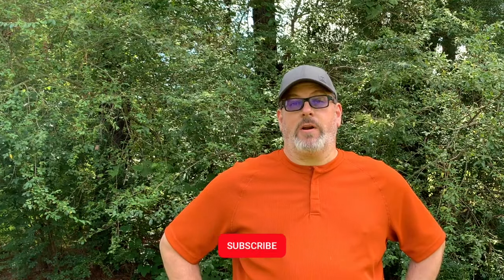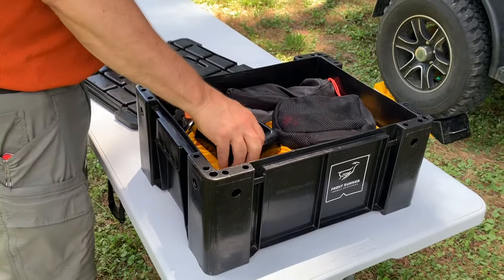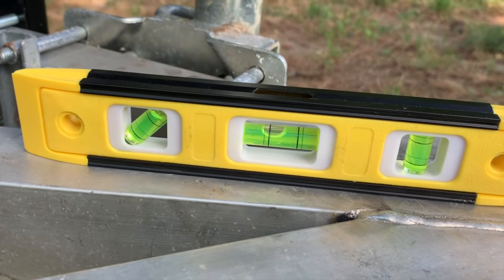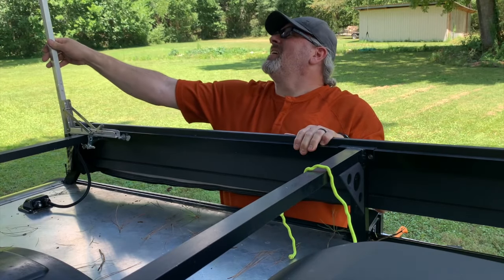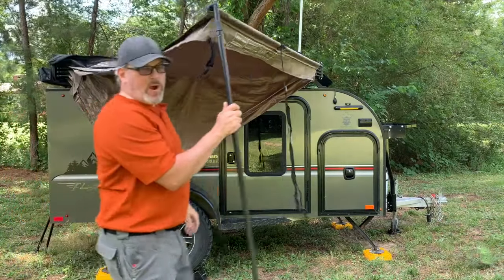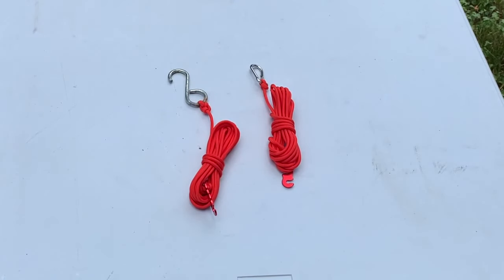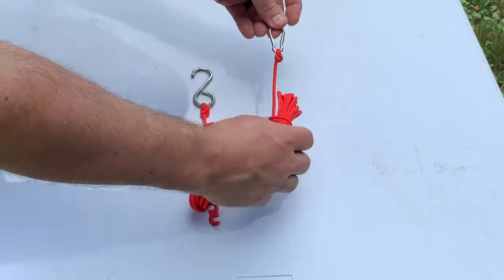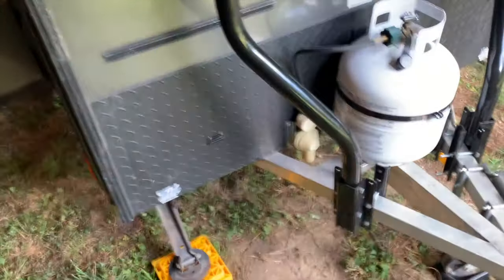InTech Flyer Pursue 💥 Full Dispersed Setup! Rhino Rack Fail! 🤬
Setting up the inTech Flyer Pursue off-road trailer for some camping? We're here to guide you. Especially if you're new or considering the inTech Pursue, this video's for you. And, watch out for a little hiccup I had with my Rhino Rack 270-degree awning. More resources are listed below. Hope you find it helpful!

Hello from the Campalorians. We're a group of friends really into camping, overland trips, inTech RV off-road trailers, and Toyota trucks. If you've got an inTech camper trailer or are curious about them, you're in the right place. We've packed our channel with videos focused on the inTech Pursue, alongside some handy camping advice. From our personal experiences, product reviews, to outdoor cooking (yes, we love our Blackstone griddles) and inTech trailer tweaks - we've got a bit of everything.

Parts Used in this video:

Instant Pot aka "The Magic Cauldron"

Mini Projector with Bluetooth

Aluminum Tripod Projector Stand

Projector Screen 100 inch

Caravanture Jack Caster Wheel Dock for Caravans and Trailers

Camco RV Tri-Leveler, 2-Pack with Storage Bag

Front Runner Wolf Pack

Folding Picnic Table for Outdoor

Master Lock 2878DAT 0.875" Wide Trailer Coupler Latch Lock

4 Ft Breakaway Trailer Cable, Trailer Brake Safety Cable Spring Towing Coiled Wire, for RV Trailer Emergency

9 Inch Magnetic Box Level

Ultra-Fab Products 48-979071 Ultra T-Slot Drill Attachment for Scissor Jack

Camco FasTen 2x2 RV Leveling Block For Single Tires

Rhino Rack CA1175 Batwing Pole Service Kit

Rhino Rack Batwing Tapered Zip Extension

Togo Power 120W Portable Foldable Solar Panel (Amazon has updated this model)

Tuff Stuff Shower Tent

Eurmax Galvanized Non-Rust Outdoor Camping Family Tent Pop Up Canopy Stakes 10pc-Pack

Estwing Sure Strike Drilling/Crack Hammer - 3-Pound Sledge

BENGKU Outdoor Mil-SPEC 550lb Paracord

Reliance Products Aqua-Tainer 7 Gallon Rigid Water Container

Stromberg Carlson CC-255 Trailer Tray

Giantex Portable Travel Toilet

SimpleHouseware 24 Pockets - 2-Pack 12 Large Mesh Pocket Over Door Hanging Shoe Organizer, Brown

Compact Folding chair

Compact Folding table

Blackout Cordless Thermal Insulated Roller Shades

Blackout Window Film

PlastiKote Black Truck Bed Liner

SuperTuff EcoDrop Paper Dropcloth

Velcro Cargo Nets

Mesh Pocket Shoe Organizer

Collapsible Camping Kettle

Govee Bluetooth Indoor Outdoor Thermometer

Govee Temperature Humidity Monitor 2-Pack